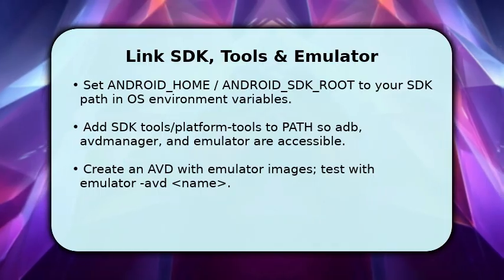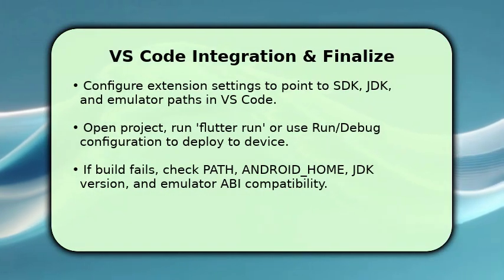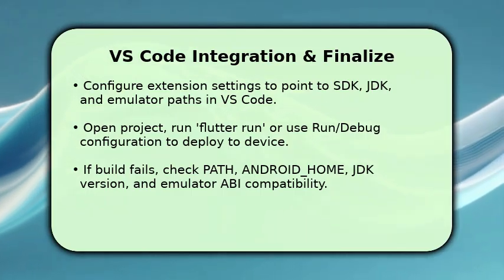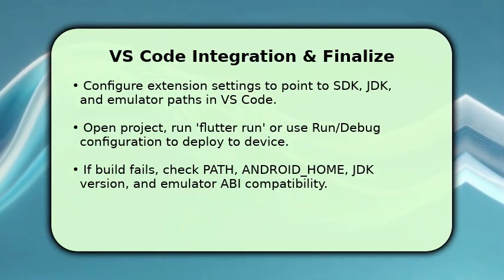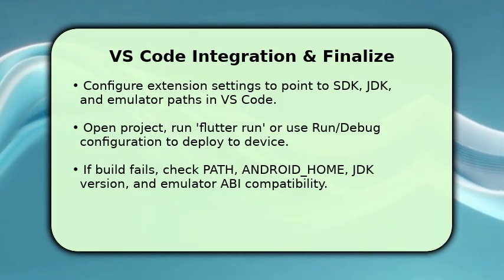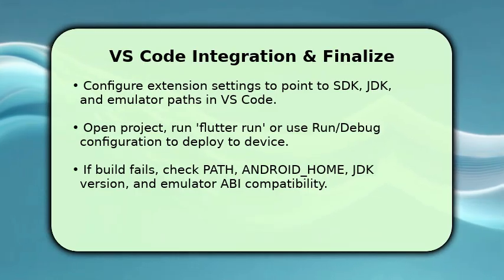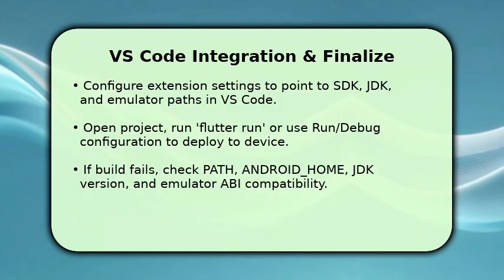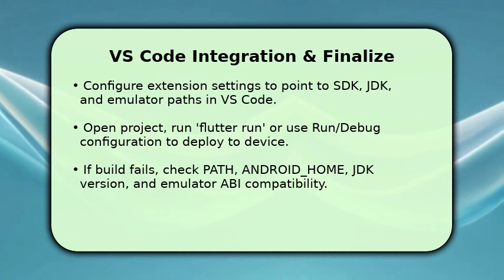How to Setup Android Studio in Vs Code - Full Comparison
Dive into the world of Android development within Visual Studio Code. This comprehensive guide compares setting up and using Android Studio alongside VS Code, highlighting key features like debugging tools, layout editors, version control integration, and more for an efficient coding experience.

Android Development, Visual Studio Code (VS Code), Setup Android Studio in VS Code, Debugging Tools Integration, Layout Editors Comparison, Version Control with Git/SVN, IDE Alternatives for Mobile App Creation, Coding Efficiency Tips, Mobile Application Setup Guide